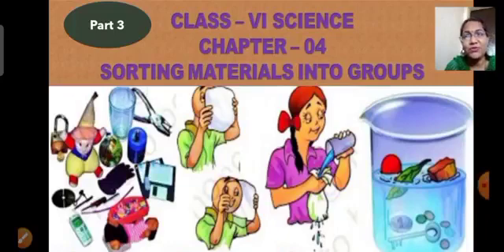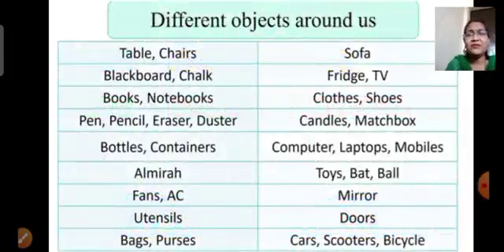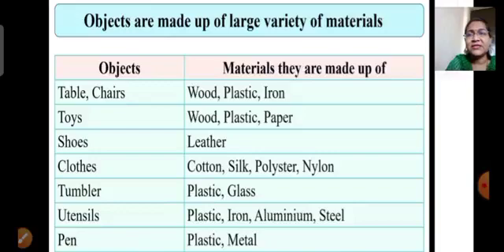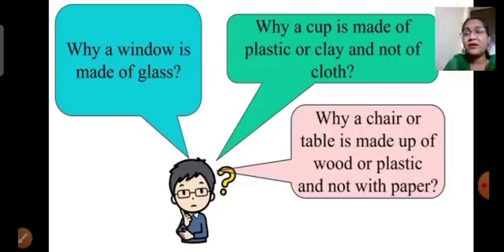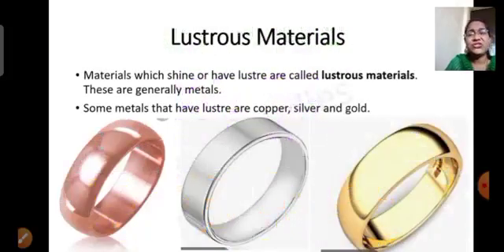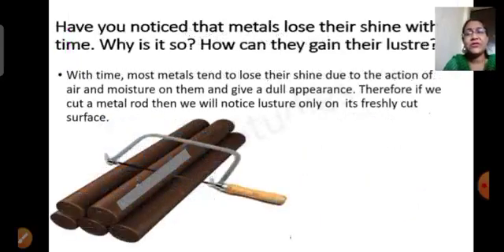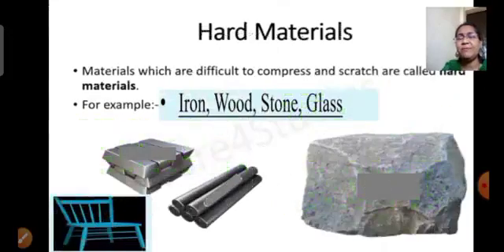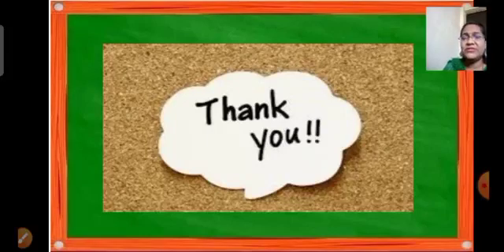Class 6 Science chap 4 Sorting materials into groups part 3 22 July 2021